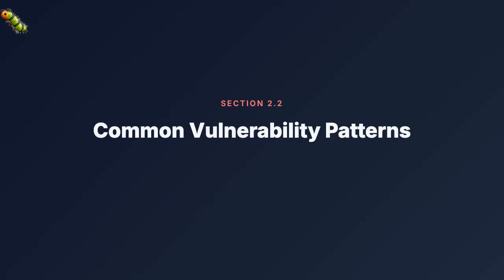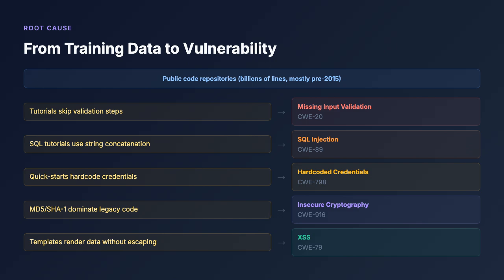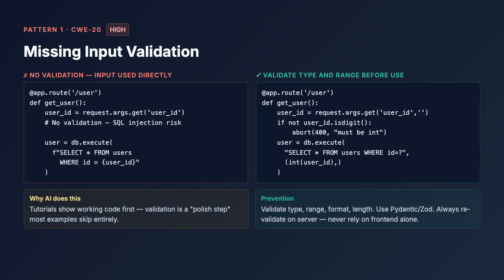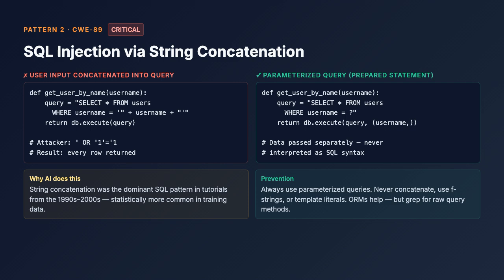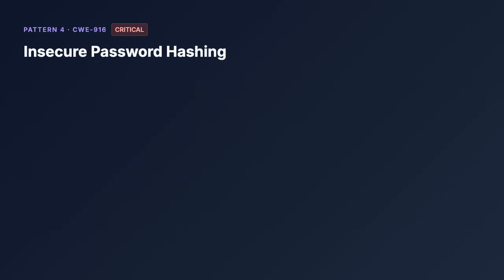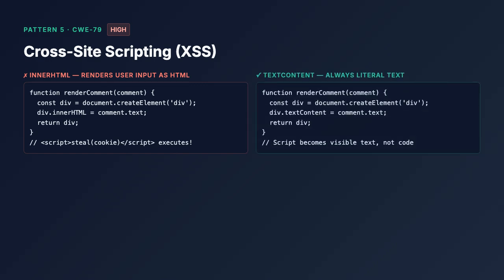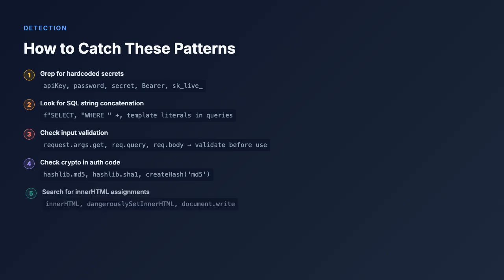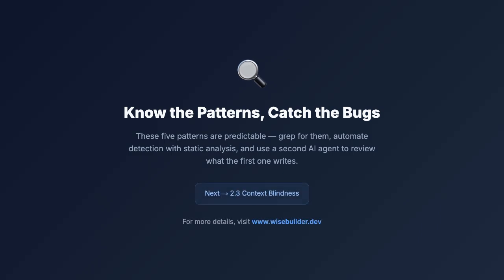AI Security 2.2: Five Security Vulnerabilities AI Coding Tools Reproduce Most Often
AI coding tools consistently introduce the same predictable security flaws. These aren't random mistakes — they follow directly from training data bias. In this video, we break down the 5 most common vulnerability patterns and show you exactly how to detect and fix each one.

The 5 patterns covered:
1. Missing Input Validation (CWE-20) — AI skips validation because tutorials show "working code first"
2. SQL Injection via String Concatenation (CWE-89) — The dominant pattern in older tutorials that AI reproduces
3. Hardcoded Credentials (CWE-798) — Quick-start guides hardcode secrets for simplicity, AI copies this
4. Insecure Password Hashing (CWE-916) — MD5/SHA-1 appear far more often in training data than bcrypt/Argon2
5. Cross-Site Scripting/XSS (CWE-79) — innerHTML assignments without sanitization (86% failure rate)

You'll also learn:
- Why each pattern exists: the training data bias behind every vulnerability
- Side-by-side vulnerable vs. secure code examples
- A detection checklist to run after every AI-assisted coding session
- How to use a second AI agent as a security reviewer
- Static analysis tools (Semgrep, CodeQL) to automate detection

This is Section 2.2 of the AI Coding Agent Mistakes series. The good news: predictable means catchable. Once you know what to grep for, these patterns become easy to spot before they ship.